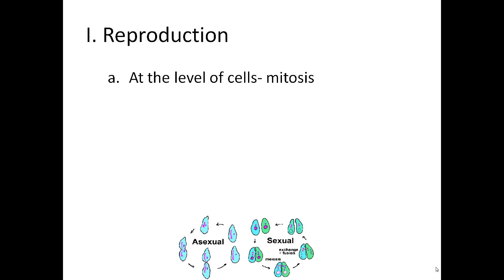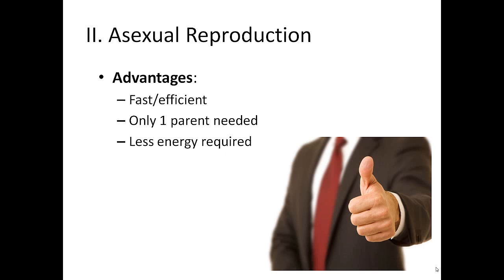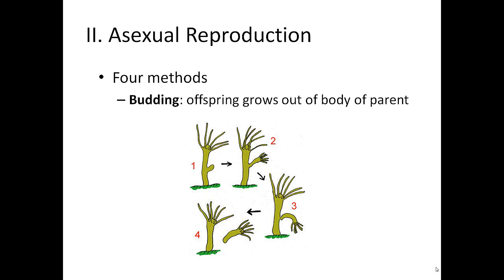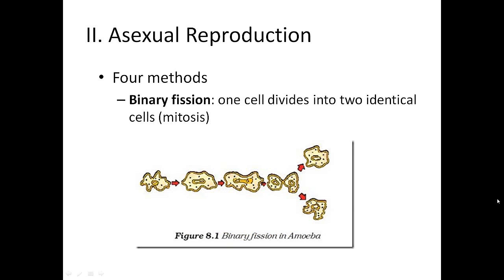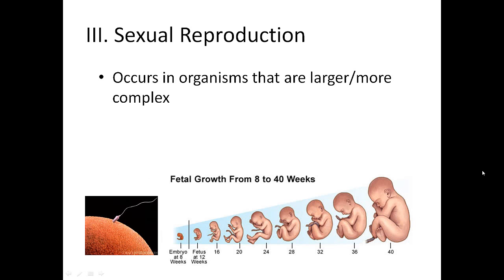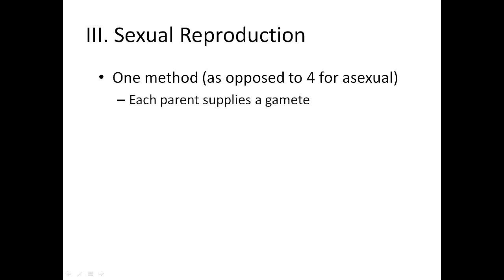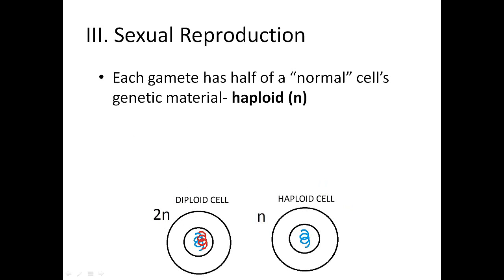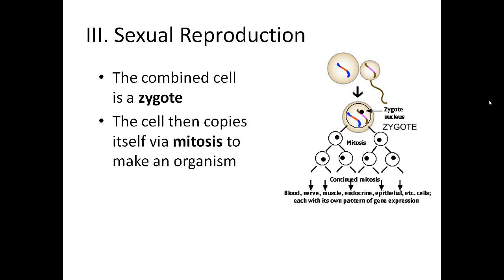U5LO6 Types of Reproduction